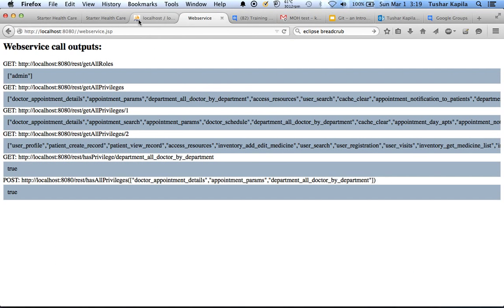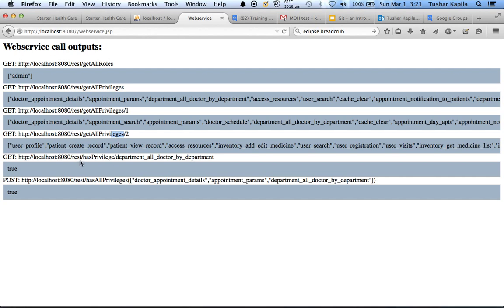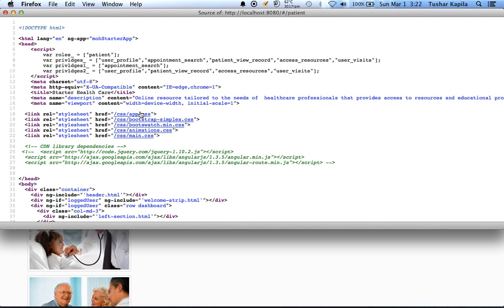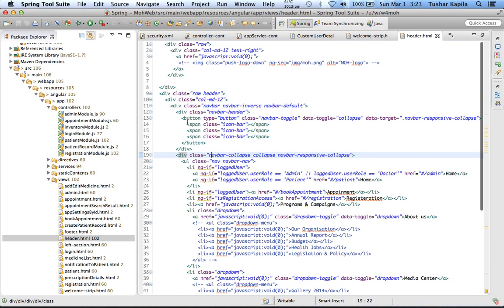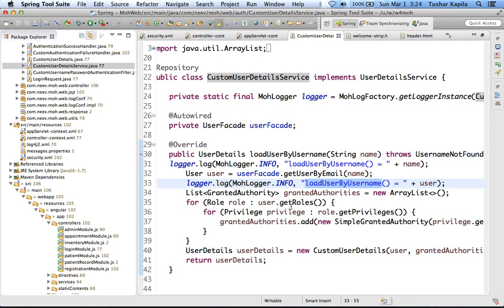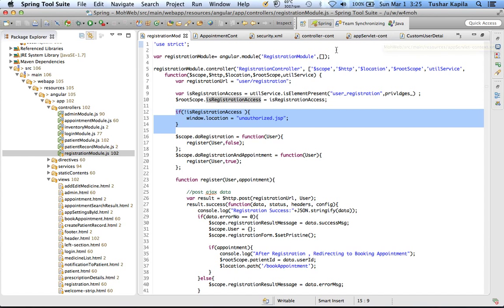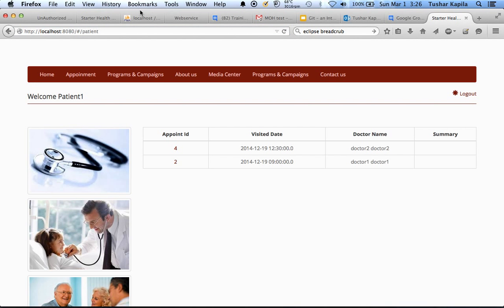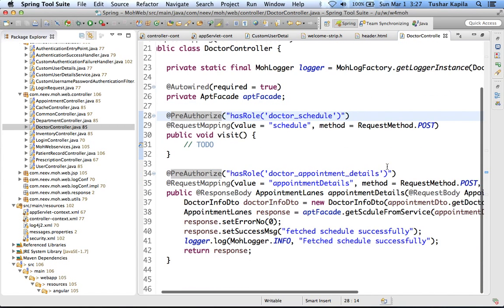Java Spring, caching, security, angular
Java 7, spring 4, web app with my-sql, angular js.

Spring : caching, data, security, DI, MVC.

Using caching for more than Data base - computed values for faster access & less CPU.